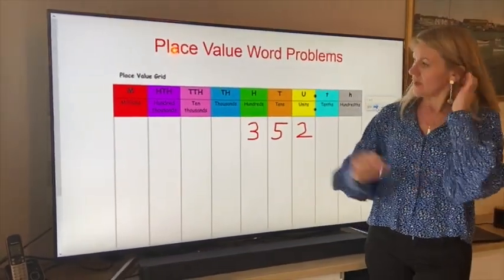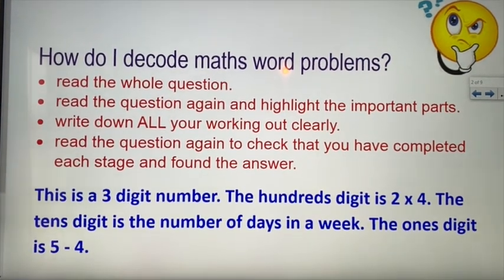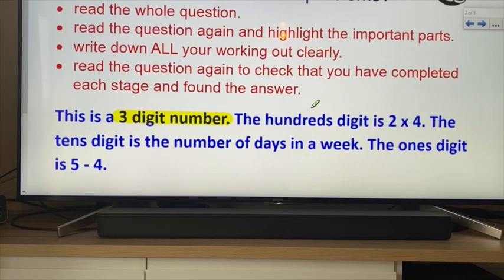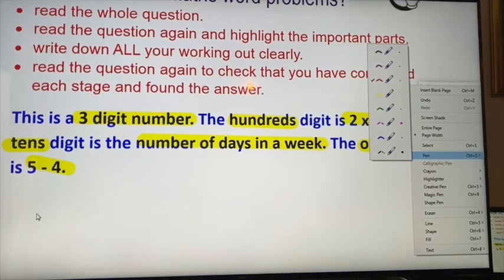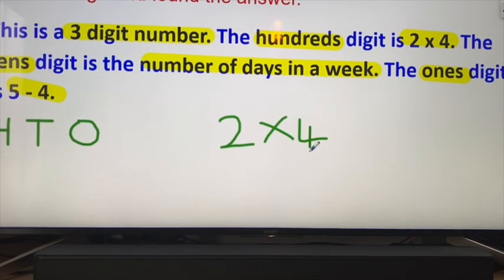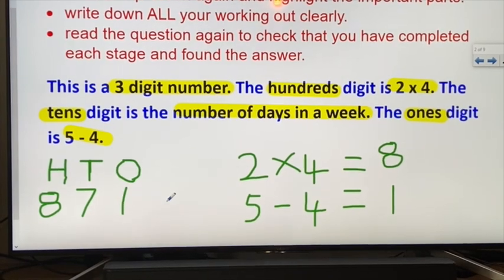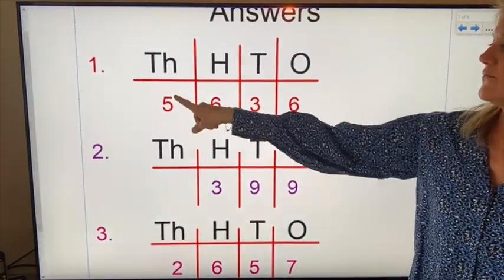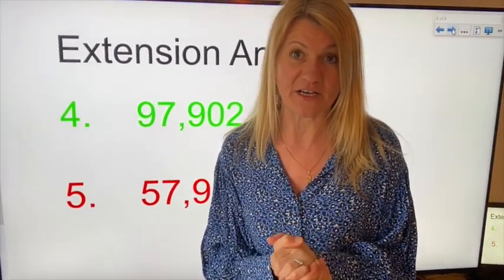Place Value Word problems Year 3 & 4, Mrs Lucas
Place Value Word problems Year 3 & 4, with Pirate Pip!